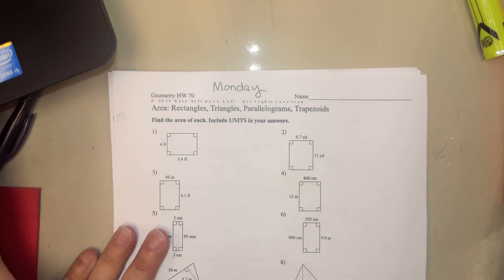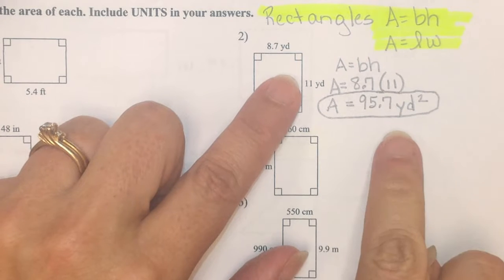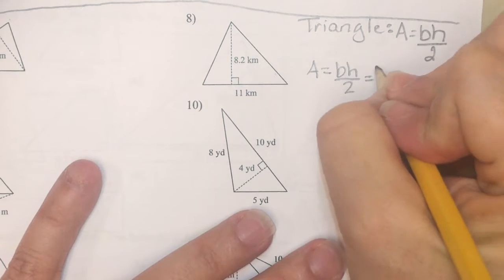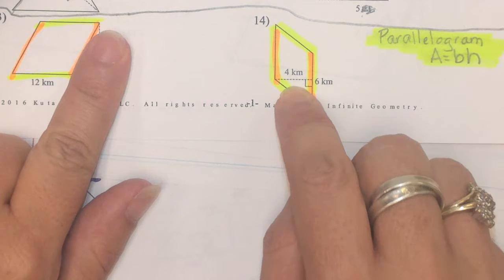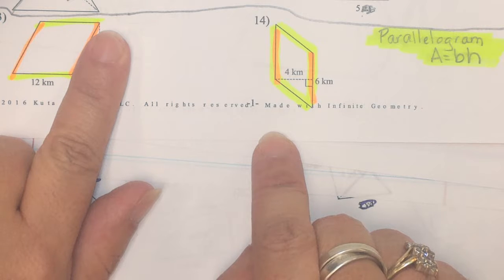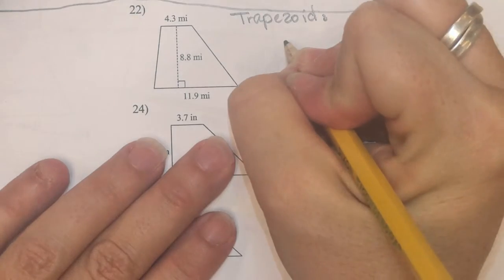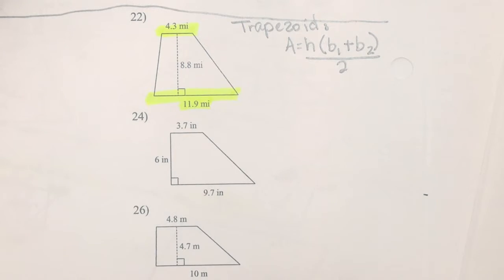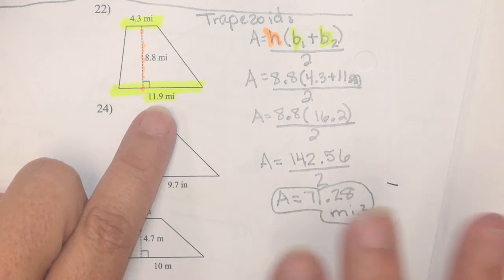Area Review from 4 2 18